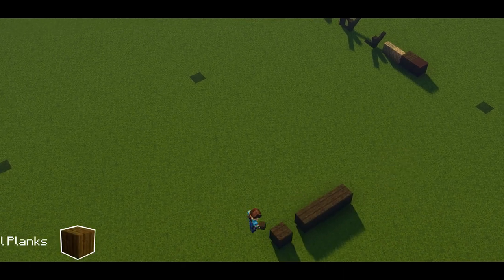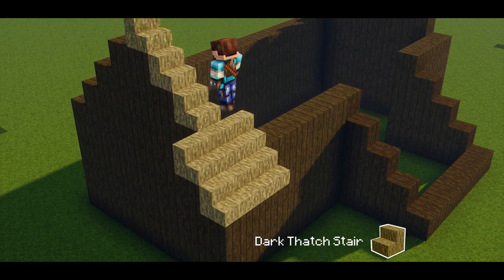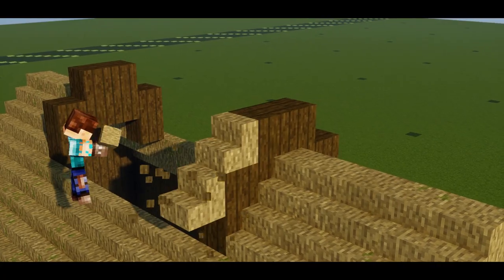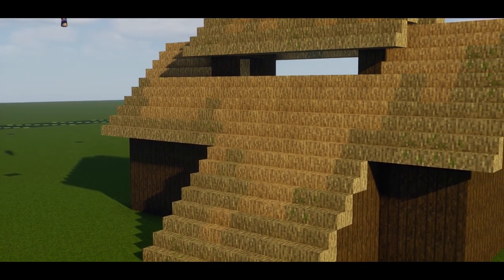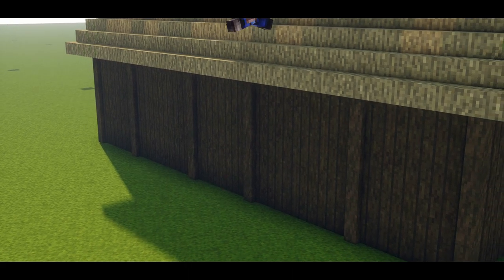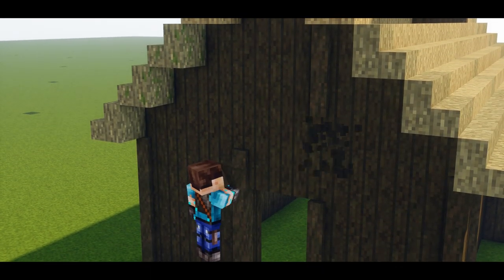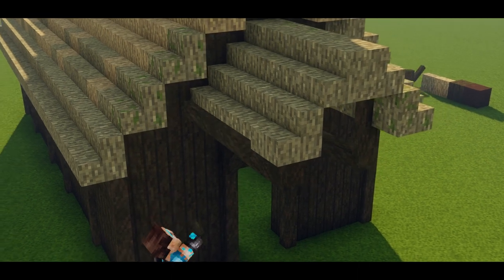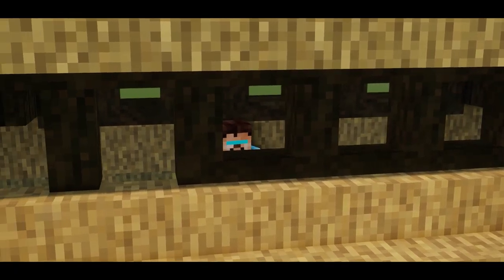How to Build a Rohan House - MCME Tutorials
Want to build Middle-earth from the Lord of the Rings? Here's an easy tutorial on how to build a Rohan house from Lord of the Rings! This uses Minecraft MIddle-Earth's unique texture pack, but can still be replicated closely using Minecraft vanilla texture pack. Don't be afraid to apply the tips from this simple build tutorial to your own Minecraft houses too!

Keep up to date! RP Dev forum

Minecraft's oldest build server allows you to explore the path of the Fellowship of the Ring. Experience Middle-Earth the MCME way. Visit us today!

Getting Started:
Minecraft Server IP: build.mcmiddleearth.com (the recommended version is 1.16.5)

Video credits:
Building done by rwyland.
Voiceover by AVeryAngryBadger.
Editing and cinematography by GingerlyGinger1.
Shaders - Chocapic13 v8, Complementary.